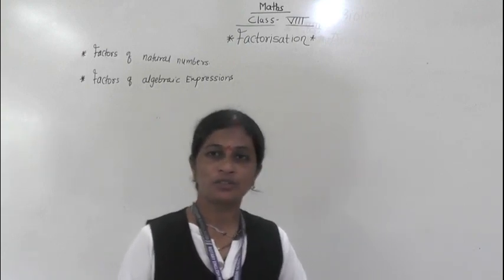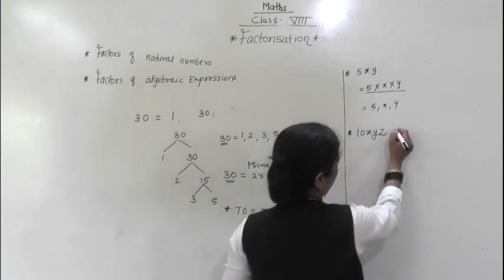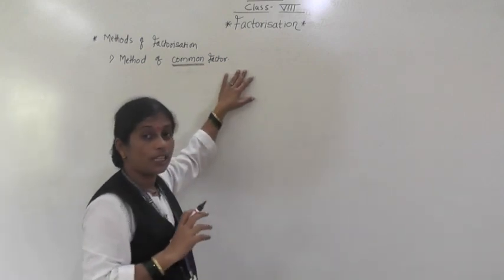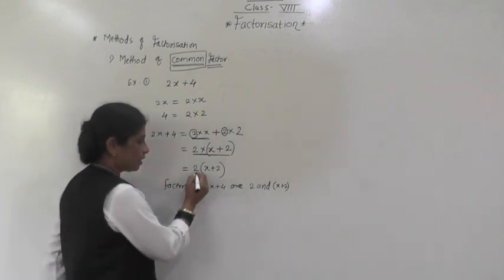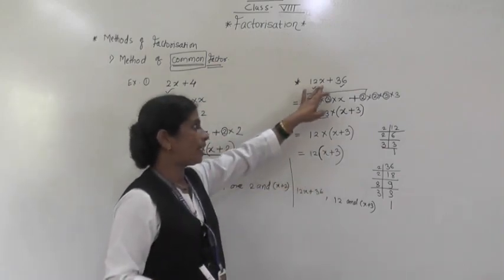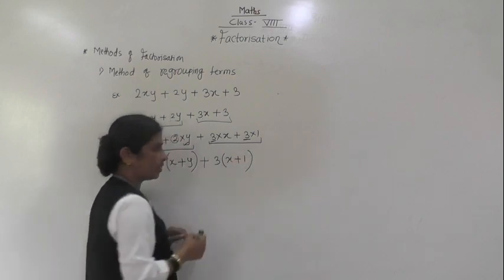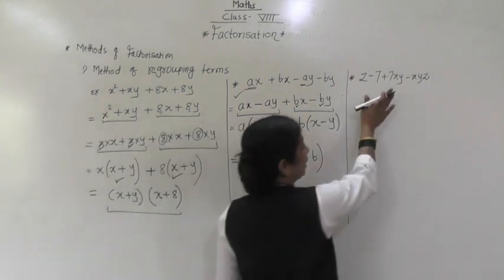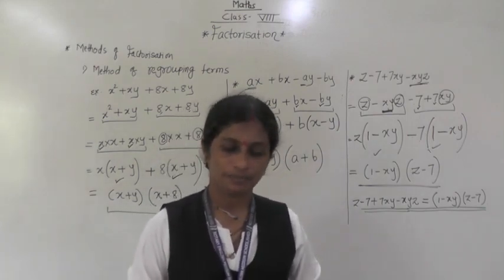CLASS: : VIII, SUB : MATHS,TOPIC : FACTORISATION { PART 1}